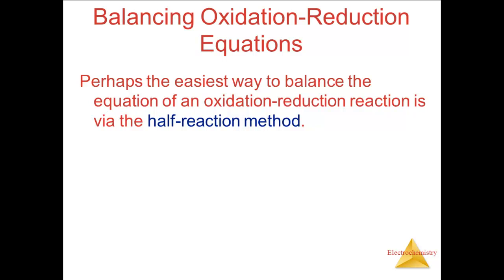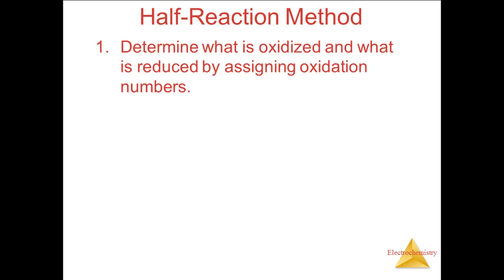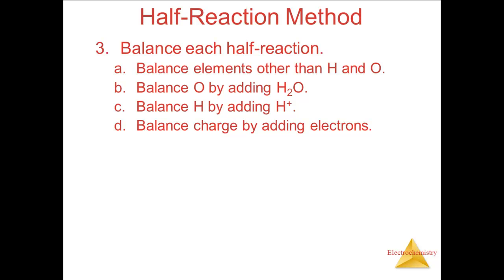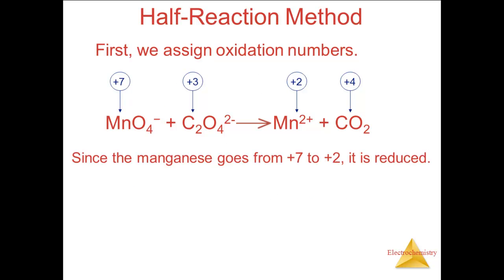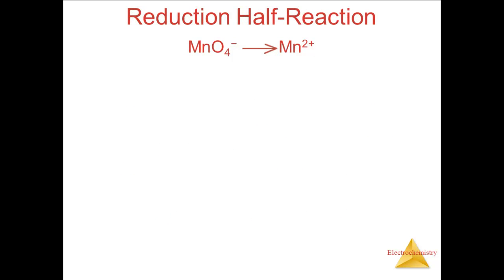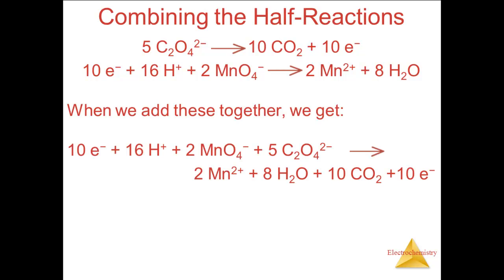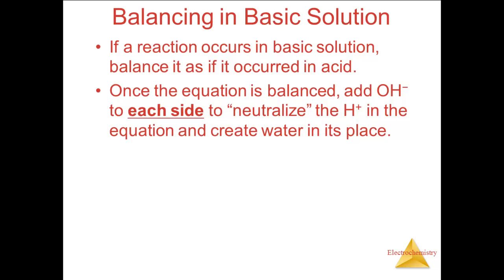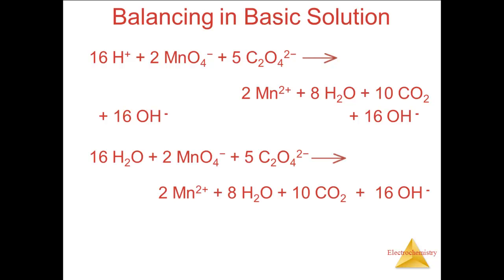AP 20.2 Half-Reactions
A tutorial in balancing redox reactions by the half-reactions method.